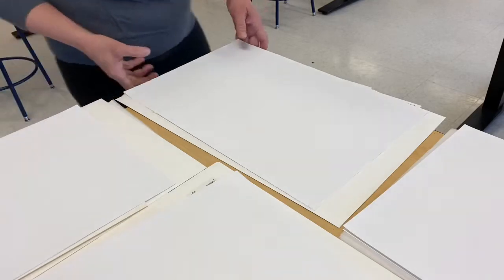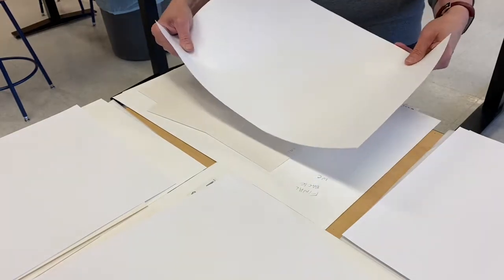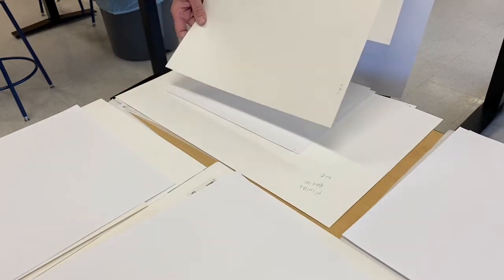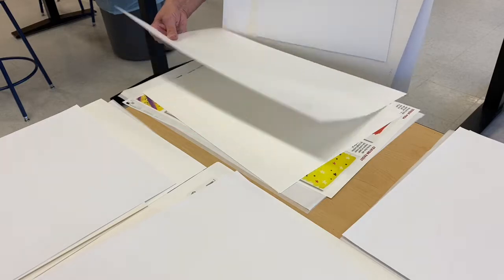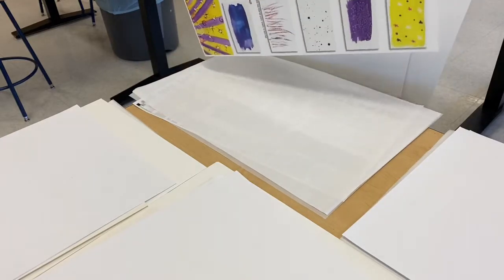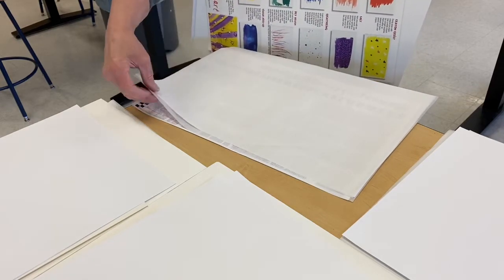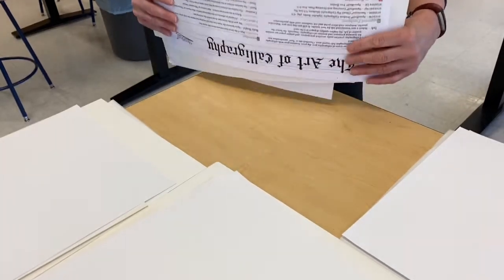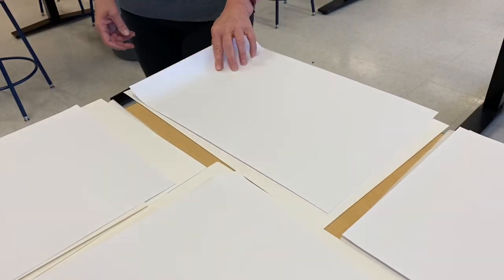Explaining paper supplies for Advanced 2D online learning